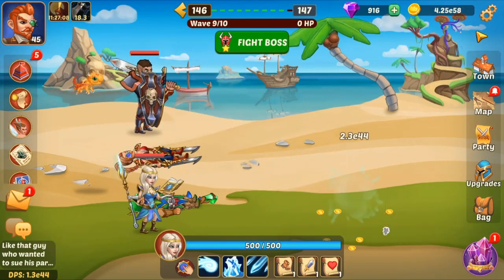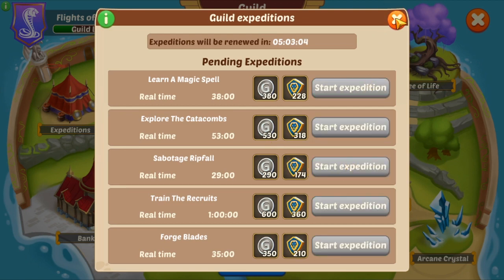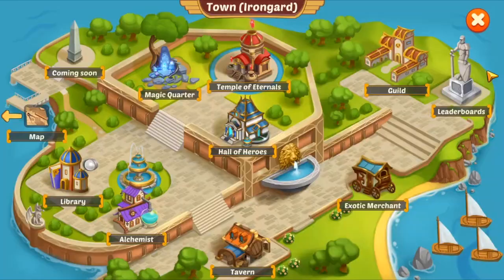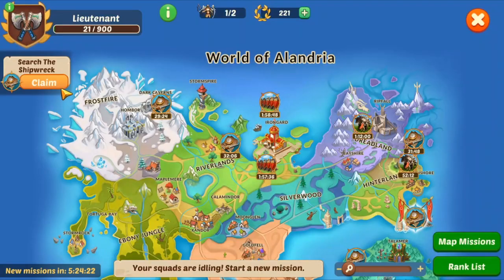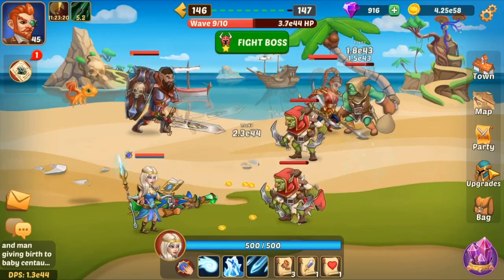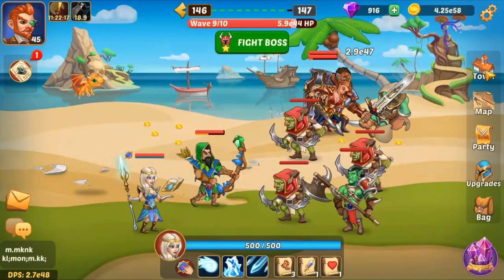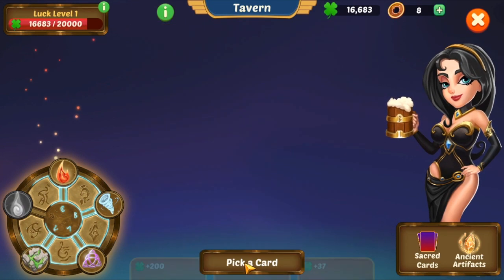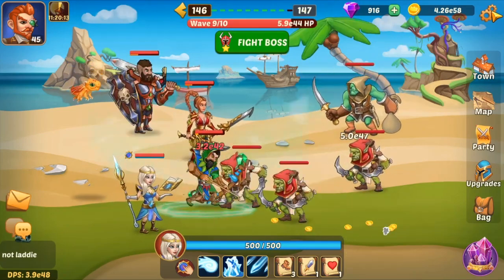Firestone Idle RPG- Daily schedule.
Heyy, welcome and enjoy and be sure to leave comments for improvement thank you.

I'm a new youtube and seeing fit to as my editing production which seemly isn't up to par with these new YouTubers, but what I am doing is studying to be a better content creator and live u to the name wordsmyth. If you loved the first vid I dropped.

I hope you like the video guys and girls, feel free to check out my twitter or Instagram or discord or even Patreon to for paid promo's on the video and if you have anything to say that caught your eye don't hesitate to put in the comment section below where I will look for any descriptive ways to help me improve my channel more.